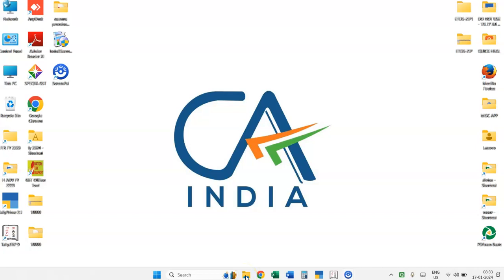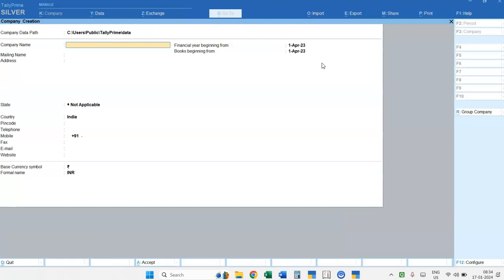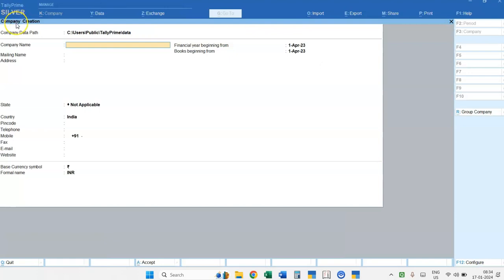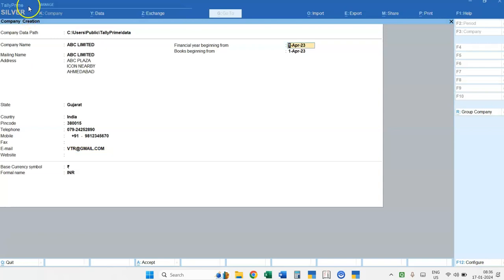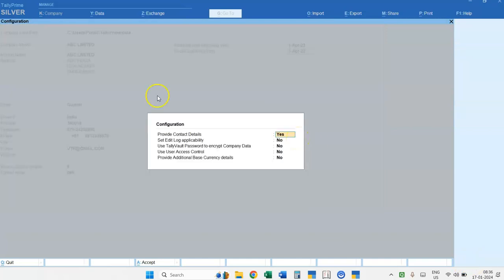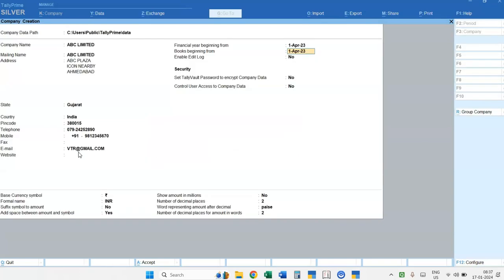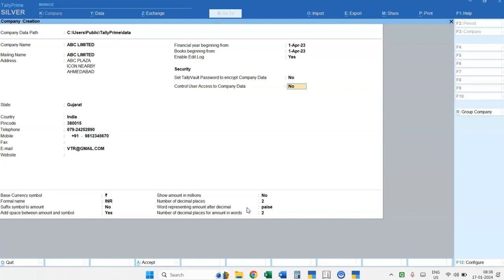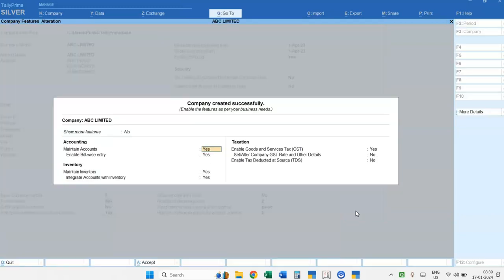1 HOW TO CREATE COMPANY IN TALLY 4 0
Create Company In Tally Prime 4.0